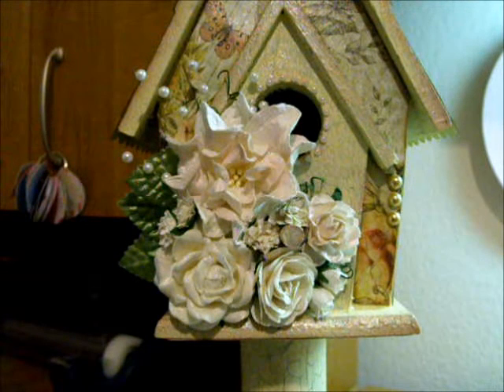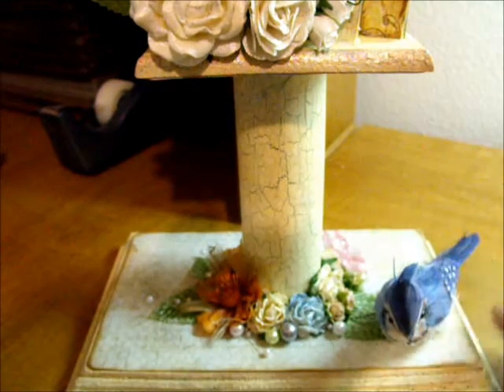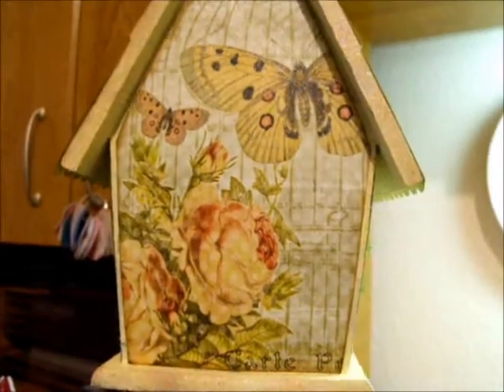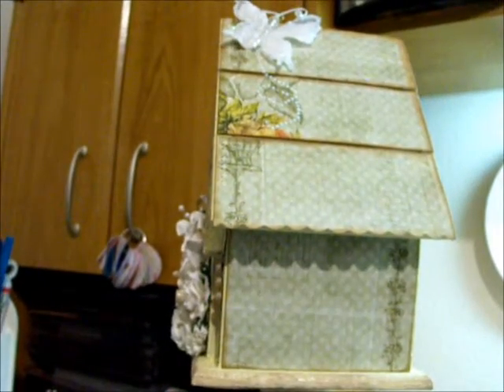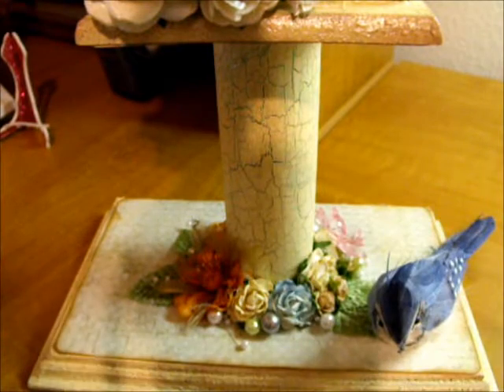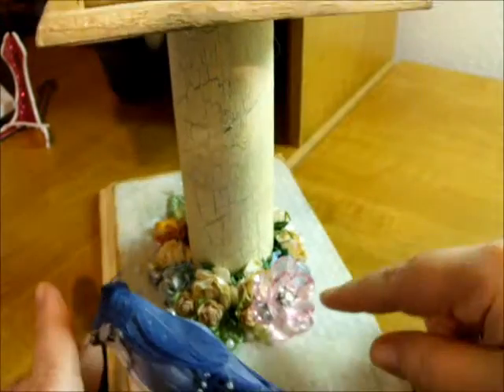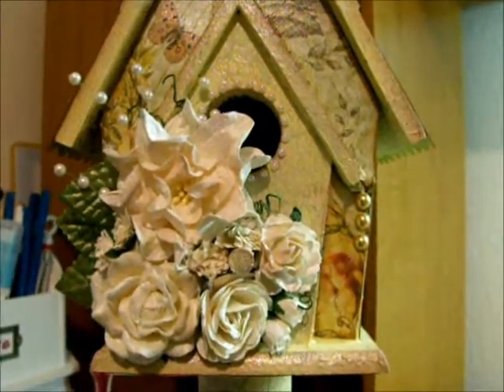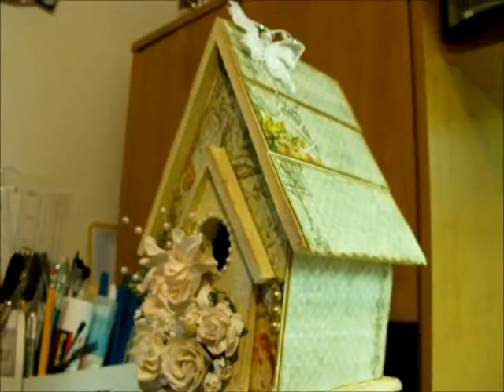Birdhouse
Hi...here's a birdhouse that I altered, using Pink Pasley, the Butterfly collection paper, WOC flowers, and lot's of pearls. I filmed a video of the making of it, followed by more detailed pic's.